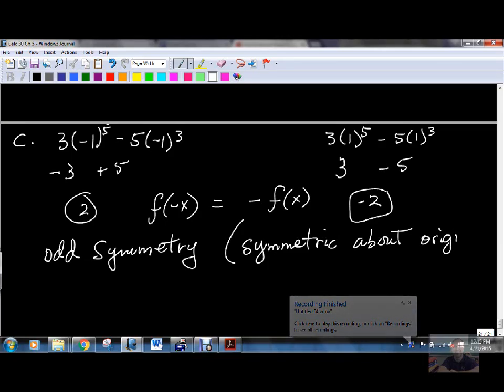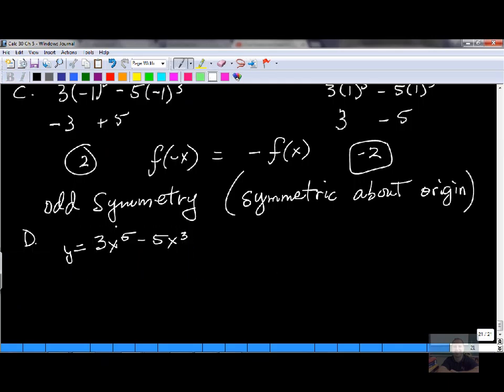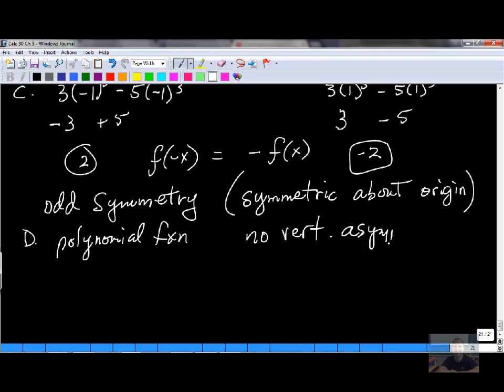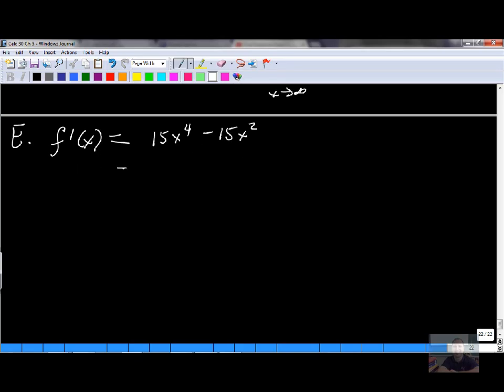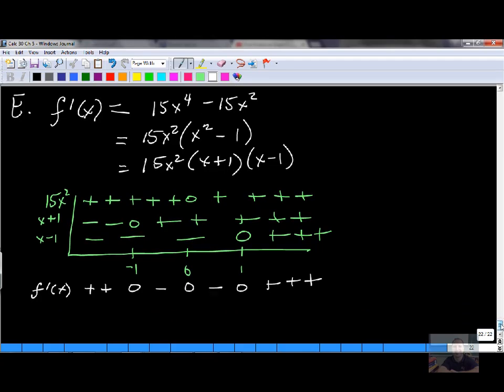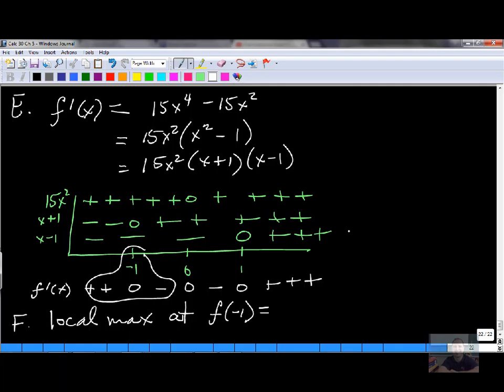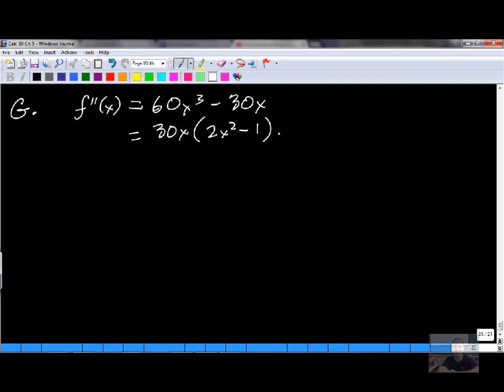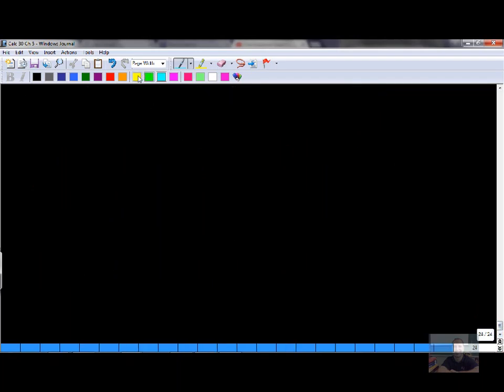Calculus 30 5.5 Curve sketching procedure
Section 5.5 (Calculus a first course) 2of2 procedure for curve sketching in Calculus.